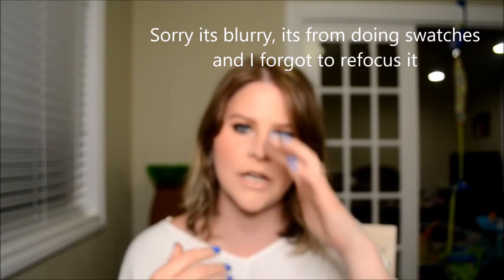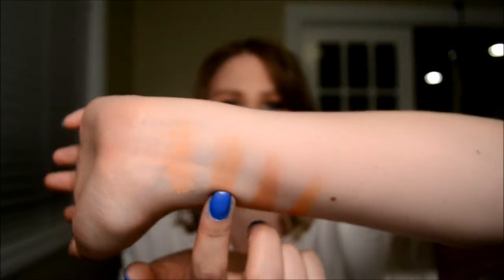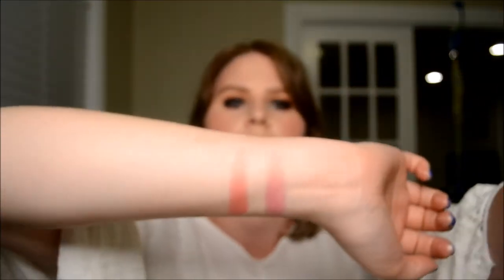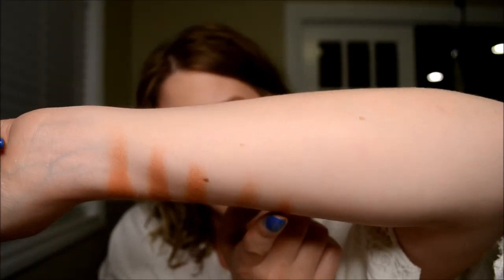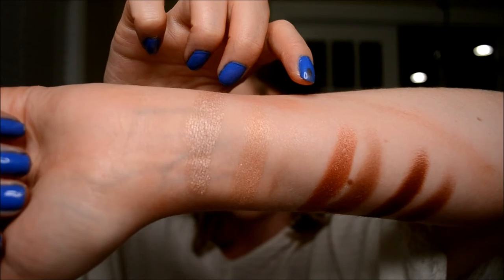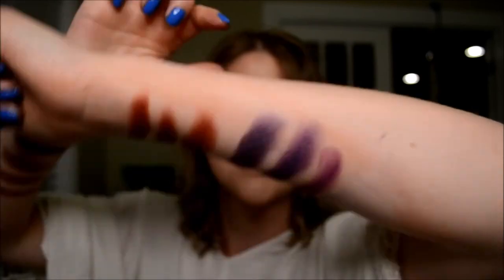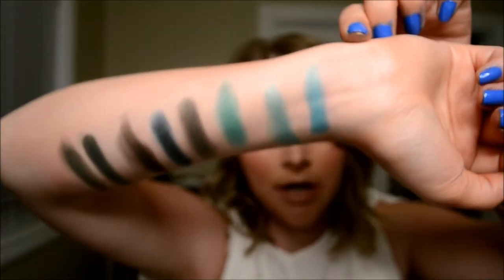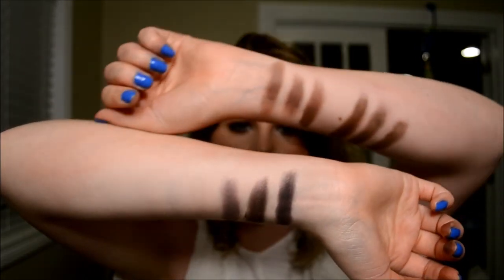Morphe X Jaclyn Hill Palette DUPES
I just want to mention this is not meant as hate towards Jaclyn, I just figured if someone liked a handful of shades from the palette but didn't want the whole or if someone doesn't like Morphe but likes the palette they could see what colors are similar :)